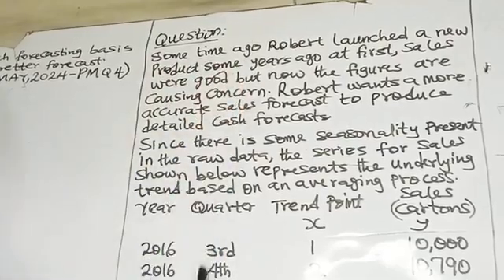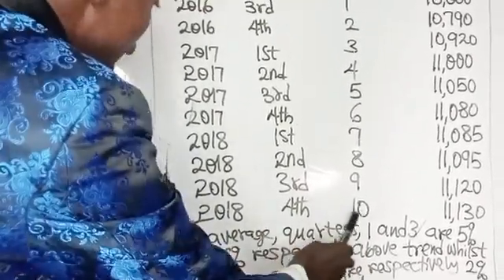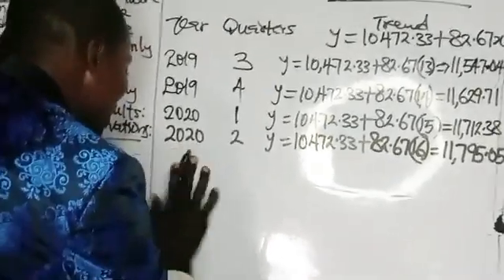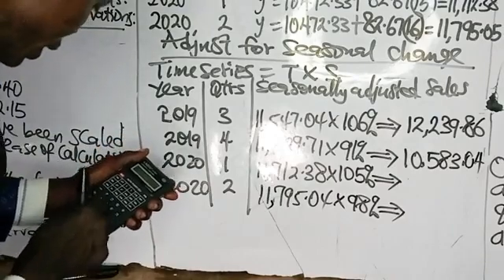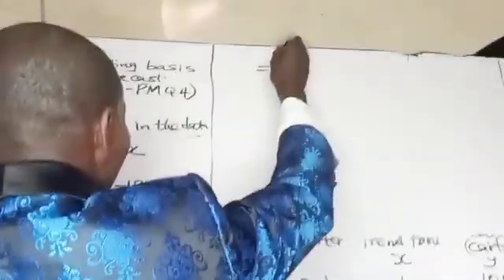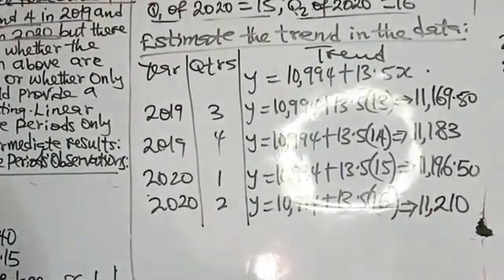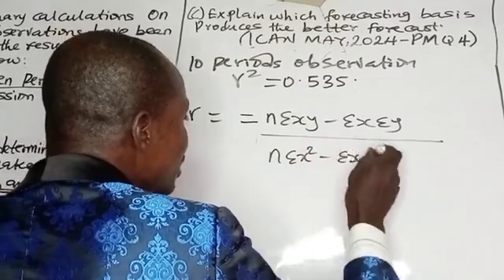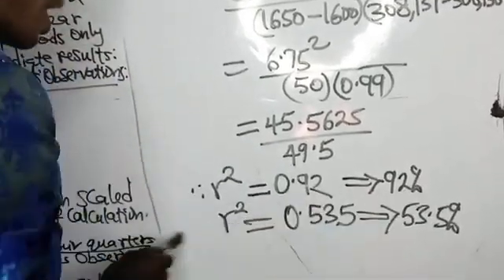Time Series & Forecasting (Quantitative Analysis/Statistics/Performance Management )- CIMA / ICAN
This video explains time series and forecasting. Quantitative Analysis, Statistics, Performance Management CIMA, CPA, CFA, ICAEW, ACCA, ICAN, ICAG, ZICA, SICA,and various other relevant discipline or professional bodies will find the video useful.
Financial Reporting
Financial Accounting
Performance Management
Management or cost Accounting
Taxation/Advanced Taxation
Public Sector Accounting and Finance
Mathematics/Quantitative Analysis/Statistics